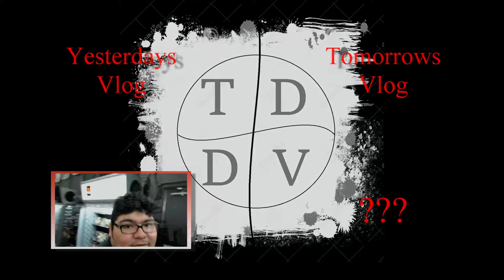DING DING DING (TDDV 3-29-14 DAY 67)